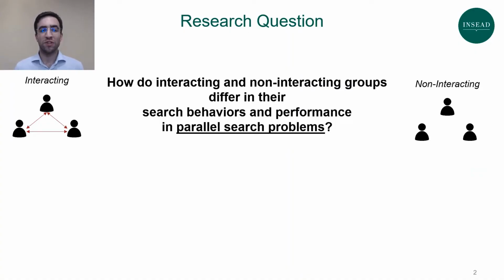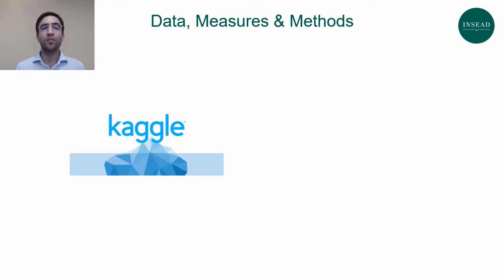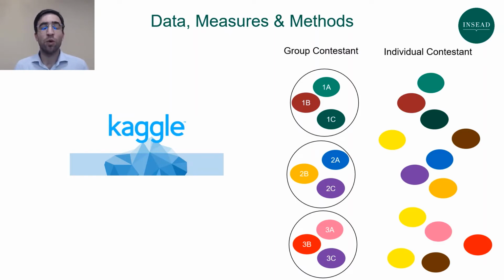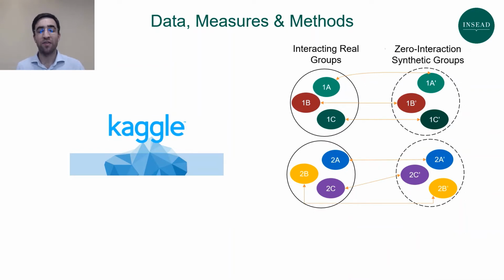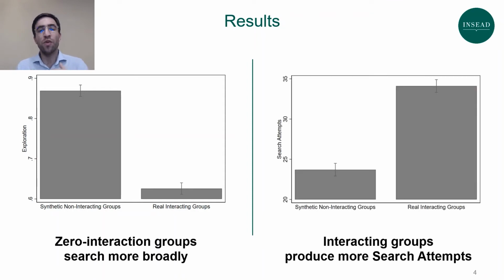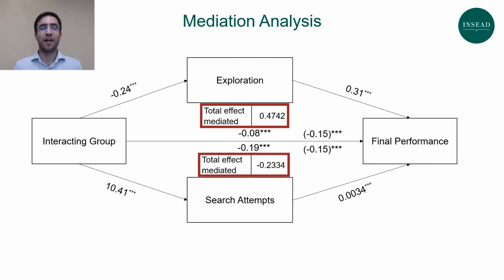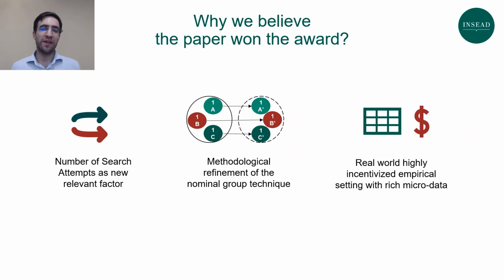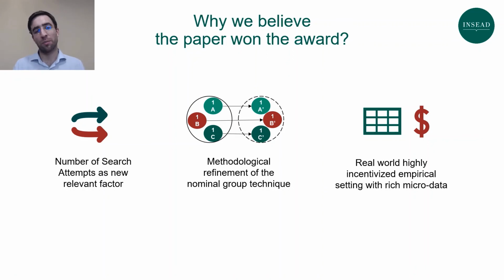Best Paper Award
Does Social Interaction Hurt Search by Groups? Evidence from Kaggle
Marco Minervini, INSEAD
TianyuHe, INSEAD
PhanishPuranam, INSEAD